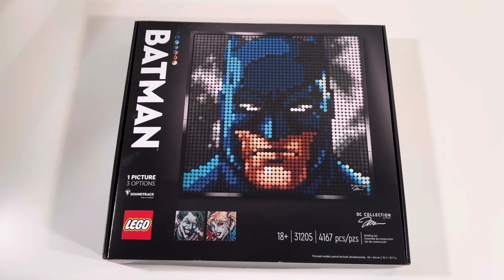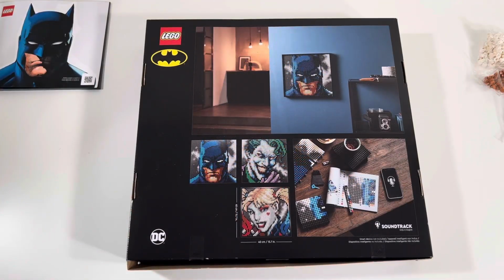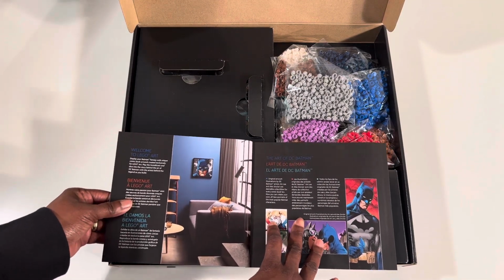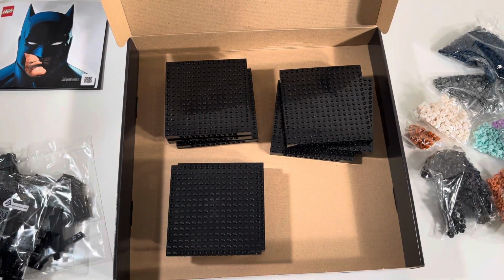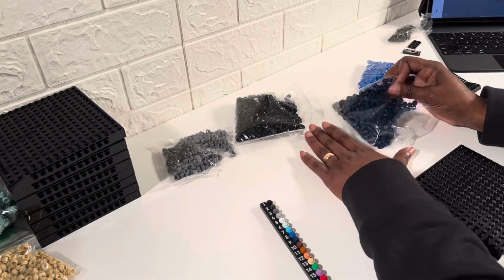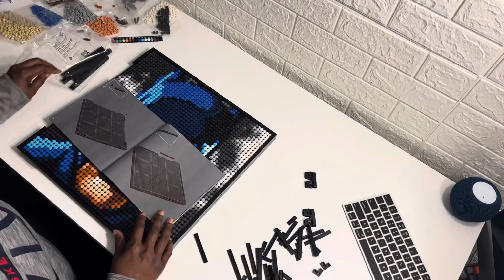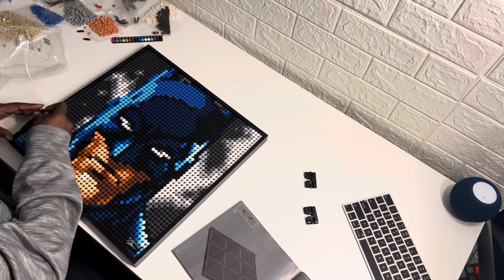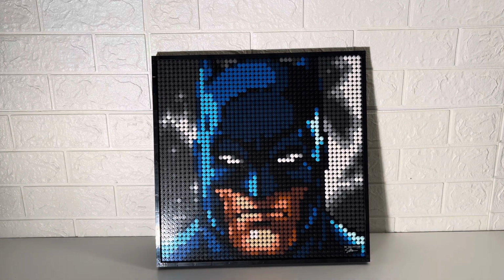Lego Arts Jim Lee Batman | Set 31205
Let’s take a look at this amazing art piece. The artist Jim Lee has been drawing Batman for over three decades and this piece did not disappoint. The set is going to be an amazing addition to my Lego room. It’s going to go nicely along side my Iron Man Art piece. Unfortunately, at the time I post this video the set is currently out of stock on Lego.com. I hope you enjoy the video.